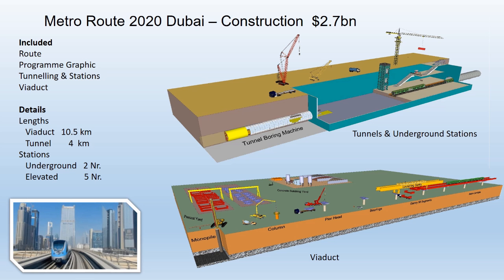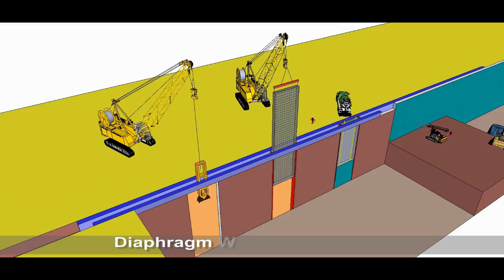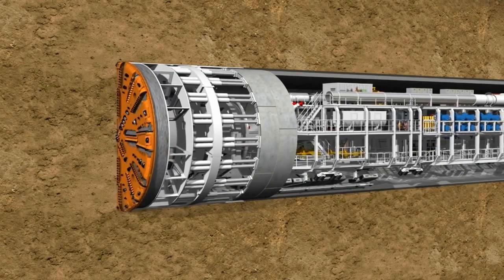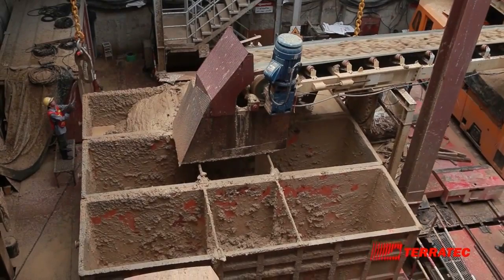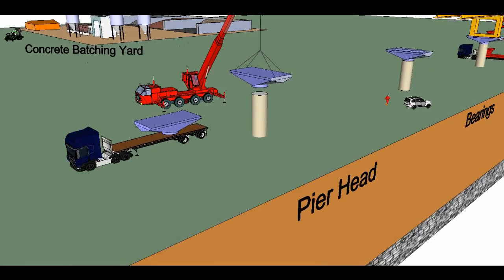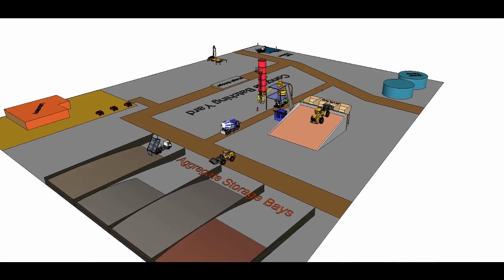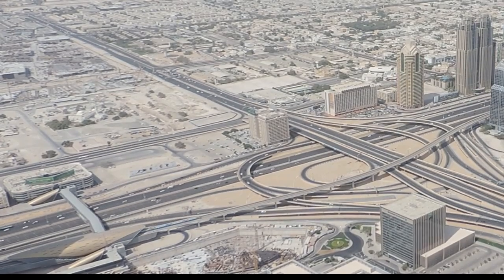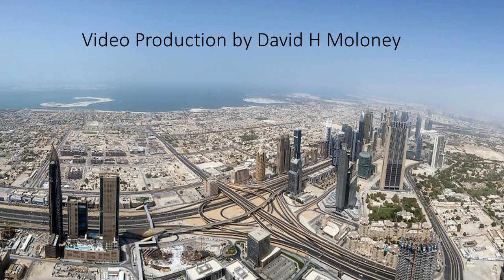Metro Dubai Route 2020 $2.7bn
Route 2020 is a proposed extension to the existing Red Line of the Dubai Metro. The extension will be 14.5 km long, 4 km will be through a tunnel and the balance will be on viaducts.
Programme
This is a graphic representation of a programme that uses motion animation   to show the works anticipated progress.
Underground Station
Underground walls are constructed to hold back the faces of excavation. Either diaphragm walls or secant pile walls are used.
Tunnelling
A tunnel boring machine excavates and builds the tunnel lining with precast concrete segments. The excavated material is moved out of the tunnel by conveyor belt. Skips of the excavated material are lifted to the surface.
Viaduct
A launching gantry is used to lift and place the precast concrete segments that form the deck spans. Post-tensioning compresses the segments to form the spans. Demonstration showing how Posttensioning works.
Concrete
Rock that is blasted free from a quarry face. Crushers and screens crush the blasted rock and separate the aggregates into different size ranges. The aggregates, cement and water is mixed in the concrete Batching yard to form the concrete mix that is delivered to the work site by truck mixers. Shown is the sequence to construct a reinforced concrete wall.
Resources & Outputs
Histograms that show the resources and outputs over a projects timeline are a useful tool.

The Dubai Metro is a driverless and fully automated network. There is a Red Line and a Green Line and plans for further lines.

Ways to relieve road traffic congestion

See my Youtube Channel for technical films on Construction.